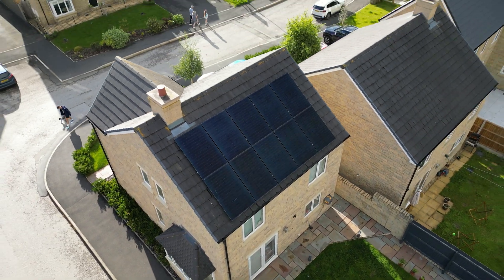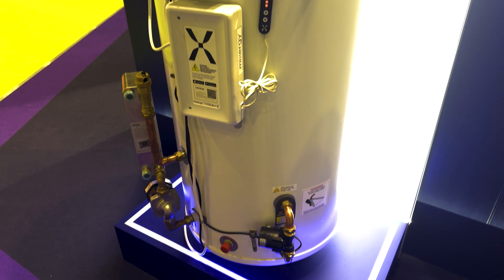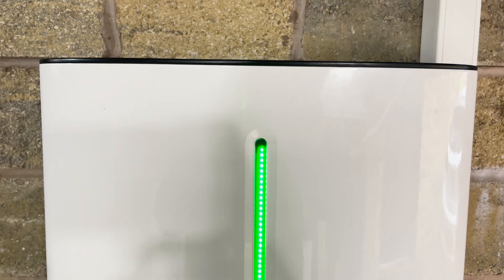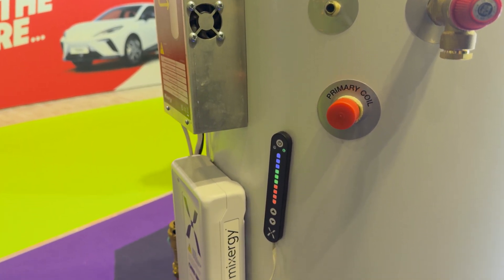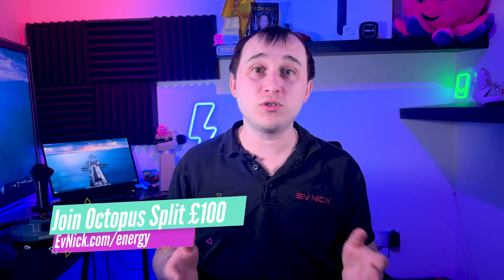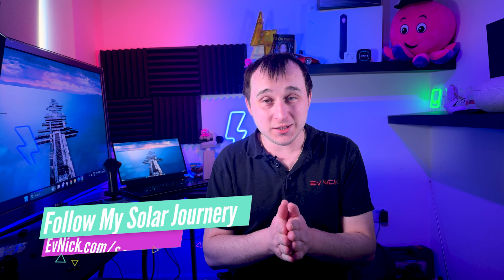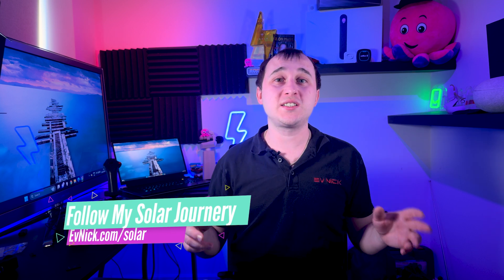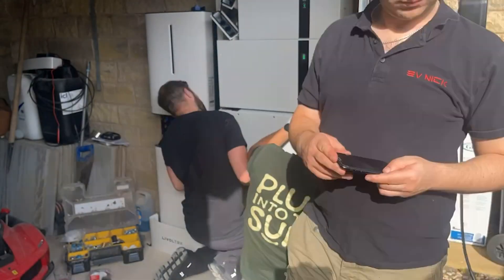Solar Diversion A Waste Of Energy For Hot Water & Charging EV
Charge your EV from your PV a waste of time?  Have a hot water tank and your using your solar energy to heat it when you have a heat pump?  It may be time to reconsider these products once marketed to a mass of customers on government FIT payments.  Modern installed solar systems don't benefit from government incentives anymore to payback on these systems is all about increasing the payback you can make like changing how you think about solar export and import with Octopus energy you can import at 7.5p and export at 15p giving a 7.5p profit margin on your energy this for me says we should be exporting all we can during the day!

00:00 Need of solar Divert is dead
00:41 2 Main arguments against solar divert
01:52 Not getting good export?
02:58 Solar Battery EV, So Heat pump?
04:33 FIT Payments?